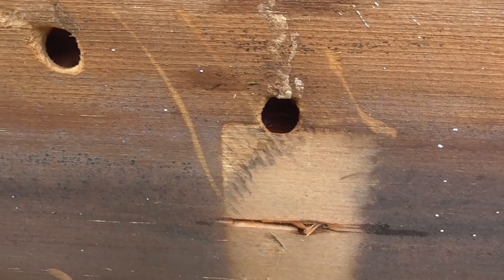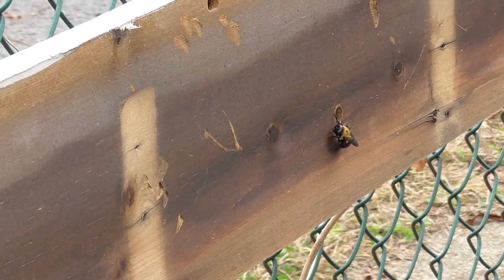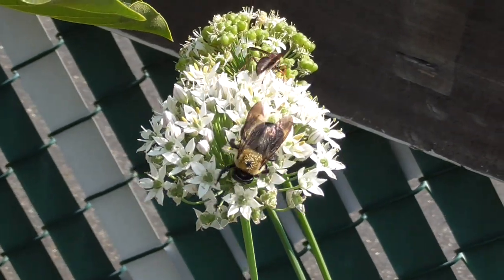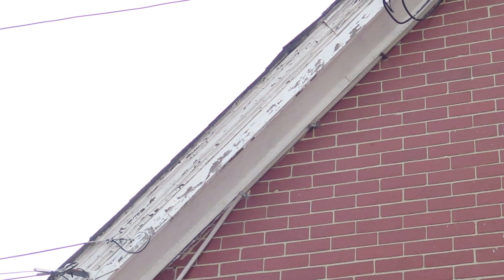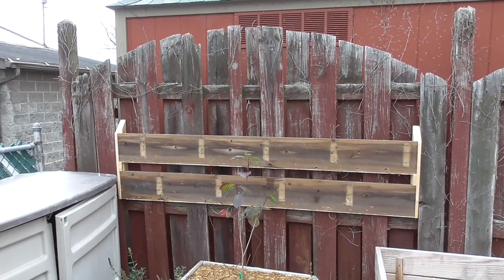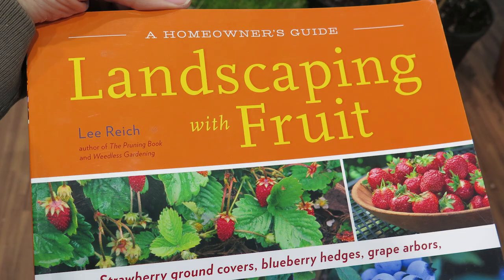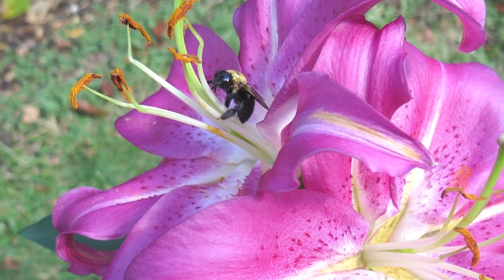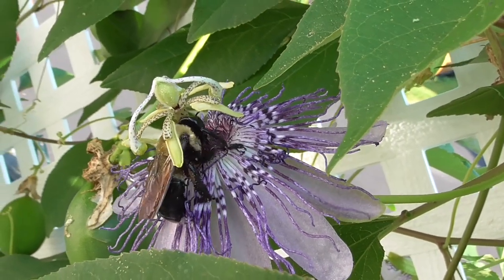How to Get Rid of Carpenter Bees: Stop Damage without Traps (Making Friends w/ Garden Pollinators!)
What's the best way to protect wood from carpenter bee damage? Homemade carpenter bee traps are often used for pest control. But this won't stop bees from doing any more damage to your wooden structures! Just as importantly, are carpenter bees actually that bad?

00:00 - The Problem w/ Carpenter Bees vs Bumble Bees
00:54 - Benefits of Carpenter Bees as Pollinators in the Garden
01:35 - How to Control Carpenter Bees without Traps or Poison
02:29 - Pollinator Habitat: Bee Houses for Carpenter Bees
03:11 - Growing & Pollinating Passion Fruit w/ the Help of Carpenter Bees
03:57 - Pollinator Biodiversity Builds a Healthy Garden!

• How Much Damage Do Carpenter Bees Cause?

Female Carpenter Bees look for places to start a nest in wood. They prefer places where rain can't reach, like the underside or backside of surfaces. They bore 1/2" holes & tunnel through the wood. At times, this might include the wood of your home! They do not eat the wood like termites do. Most damage is superficial, primarily in surface wood. However, large carpenter bees (Xylocopa) might become economic pests when nesting in structural timbers, wooden water tanks, fence posts, etc.

• Do Carpenter Bees Sting?

Carpenter bees may seem scary but they're mostly harmless. The males tend to be more aggressive when protecting their nest. But only the females can sting, as the males have no stinger. Females have an all black head while the male carpenter bees have a white patch on their face. Carpenter bees are generally mellow, friendly bees. You can approach within just a few inches away and they will not pay any heed.

• Identification: Carpenter Bees vs Bumble Bees

Carpenter bees are large, fat bees that hover around our gardens & homes thru the growing season. They're easy to confuse with bumble bees as both may have similar black & yellow markings. One easy way to identify each is by the abdomen. Carpenter Bees have smooth, shiny abdomens. Bumble Bees are harry and may have more yellow. Bumble Bees nest in the ground. But carpenter bees are the ones found drilling holes and nesting in wood.

• Do Carpenter Bees Pollinate?

Despite what some pest control services might say, carpenter bees are excellent pollinators! They are native to many areas which should appeal to conservationists. And they're good for our gardens. They work extremely well at pollinating passion fruit flowers. Every year my vines yield huge masses of fruit, all thanks to carpenter bees!

• Carpenter Bee Control:

Getting rid of carpenter bees can be very difficult. Often people trap and kill them, but this won't stop them from coming back. Pesticides are certainly not the best way, especially for organic gardeners. A proven method on how to get rid of carpenter bees and keep them from returning requires protective coatings on wooden surfaces.

Carpenter bees generally avoid treated deck lumber. But as the wood ages that won't be enough to deter them. At a bare minimum you need to apply thick coatings of paint to wood, including the underside of surfaces. When possible, applying a protective wrap of aluminum trim coil will give optimal protection. That's the best way to prevent carpenter bees from infesting your house.

• Cohabitation Via Devoted Habitat!

Don't view this purely as a DIY pest control project. View it as a relocation program. Provide carpenter bees with alternate habitat. You can make or buy houses for them and see if they will adopt them. A bee hotel may give the bees an easy place to inhabit, reducing their interest in your home. In this way, they won't damage your valuable property, but they'll still hang around the garden, rendering crucial pollination services!